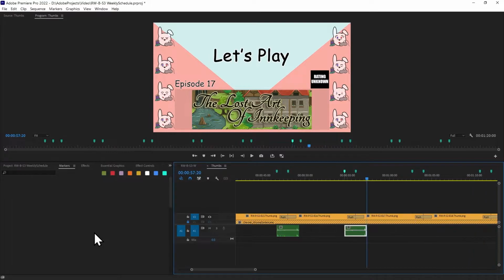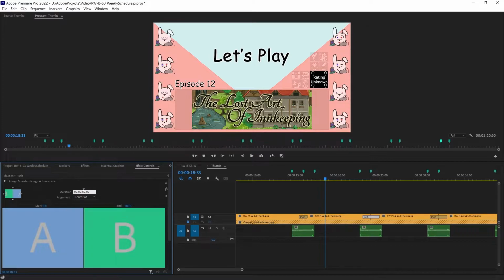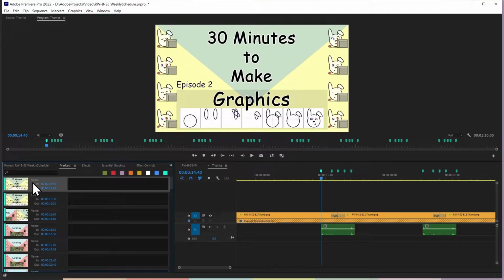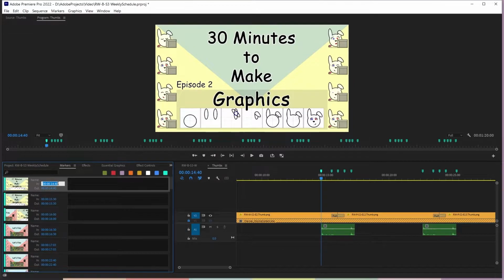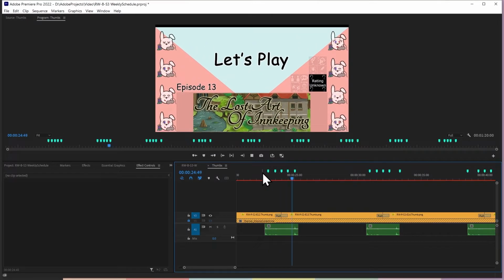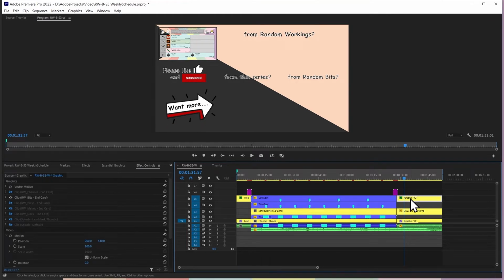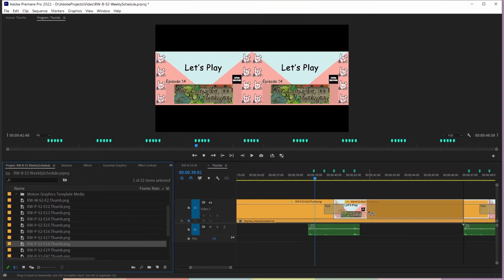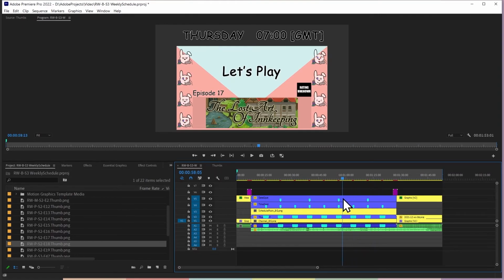Behind the Scenes | Making the Schedule Video (Part 3)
Finishing up the behind-the-scenes of creating the schedule video template.
Then as is tradition I changed things not long after I finished recording the video. 🤣

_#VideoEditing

This video is part of a One-Shots & Not Quites playlist which can be found
This is video number 3 in the collection.

And check us out in other locations through this reference

*[ Community Notices ]*

Please *DO NOT* put unsolicited promotions or links in the comments.

This is user generated content and does not require a TV License to watch.

The content in this video, including versions presented as Uncut, has been tailored to improve the viewer experience.
This primarily means post-production video and audio adjustments have been made to improve quality.
Other adjustments such as play-back speed variations, extra animations, and sudden changes of scene (cuts) are done to improve engagement.
If you have optic or audio concerns, or conditions such as epilepsy, please take care as these adjustments may cause you issues.

Episode and product/products content may not match. One recording session can create several episodes worth and the final video may be published at a much later date.

Some videos will have only one-way conversations.
This is done to respect the speakers wishes, to remove irrelevant information or because the audio had an issue during the recording.

My recording setup contains a fish tank which can occasionally be heard in the background.

The background music of this video is the R Working’s Calm music bed.

*[ Recording Date ]*

The contents of this video were recorded on 7th December, 2021.

*[ Video Chapters ]*

00:00 Info & Warnings
00:08 Introduction
00:33 Start the Clock
30:38 Wrap Up
31:27 Outro